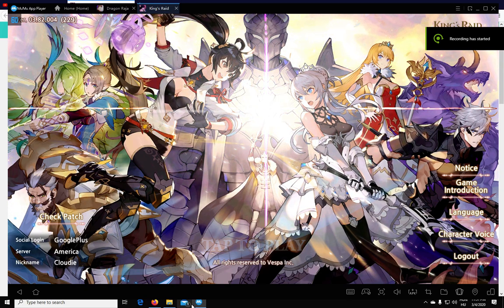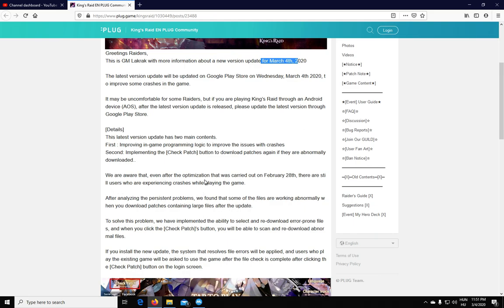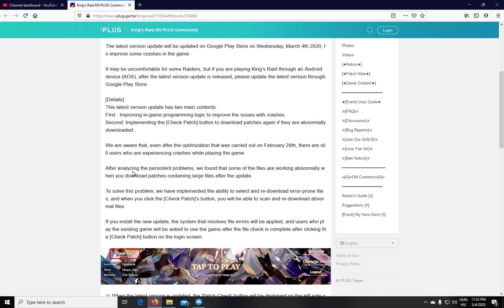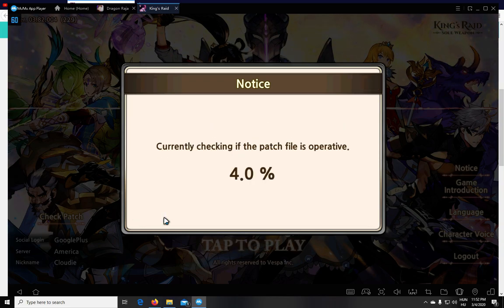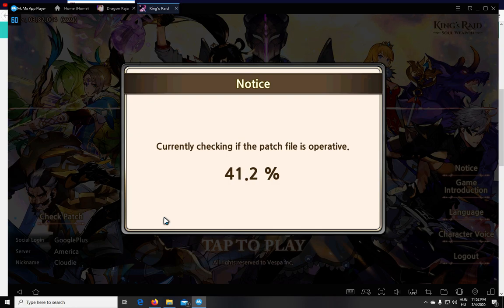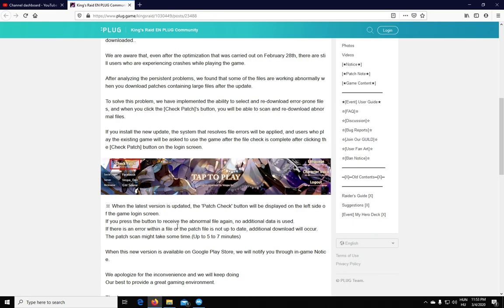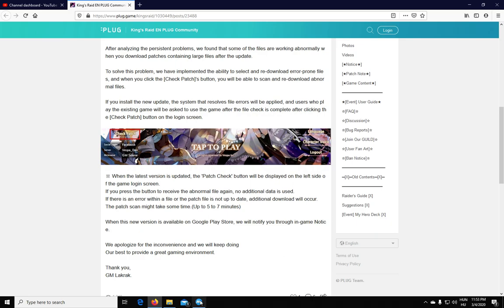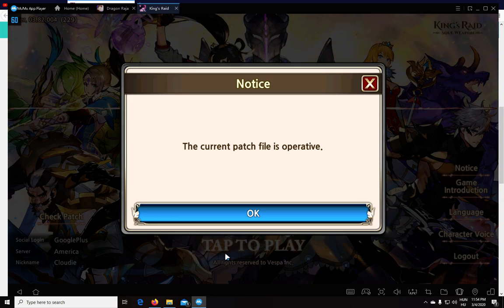King's Raid - Client Update for Android and Check Patch Feature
Hi All,
Just quickly showing you this feature that was implemented today.
According to Vespa it should decrease crash issues, so if you are having problems running the game give it a try!